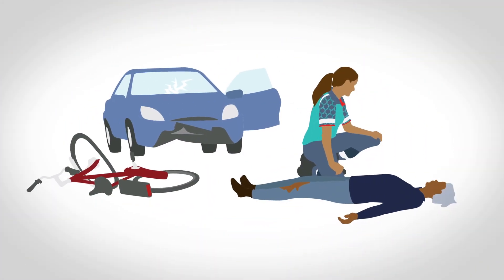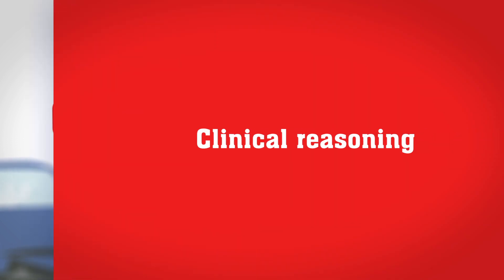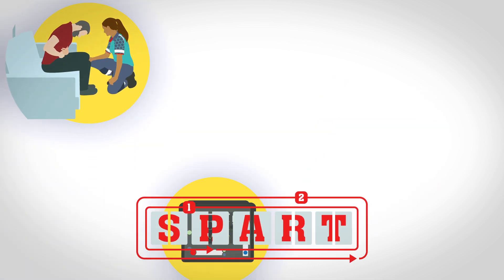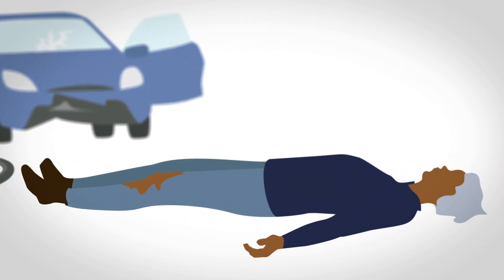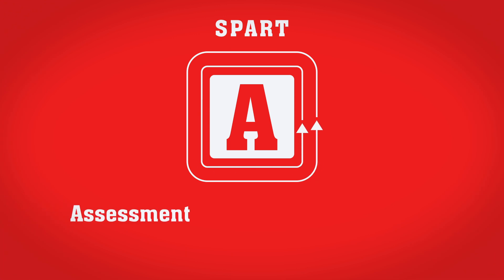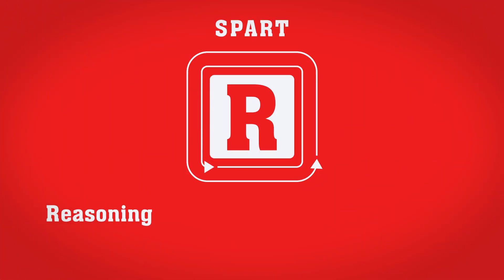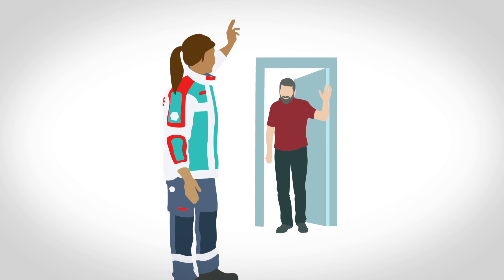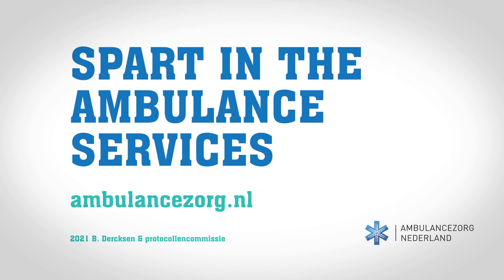The SPART-model: a cognitive aid in clinical reasoning in ambulance care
When you provide ambulance care you process information and, like any human, make decisions in two different ways - using two systems as it is also known. Your first system works quickly and intuitively and recognizes patterns, a kind of autopilot, very experienced and skilled. The second system is the analytical thinking. That means testing your intuition, seeking more information, and assessing objectively and thus more rationally, something that requires more time and attention. In clinical reasoning, both systems complement each other, so that you act quickly and substantiated. The demand for care is becoming increasingly complex. This requires more structured and conscious collecting of information, checking assumptions and hypotheses, reasoning and making decisions. That is why the SPART-model was developed. It describes the daily practice and supports more complete clinical reasoning.

More information about the SPART-model, check LPA in de toekomst | Ambulancezorg Nederland